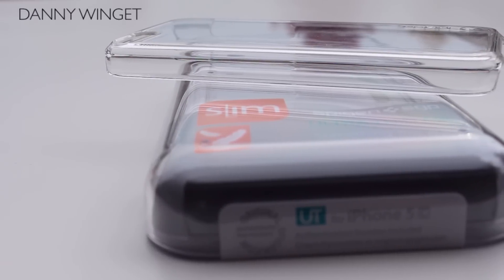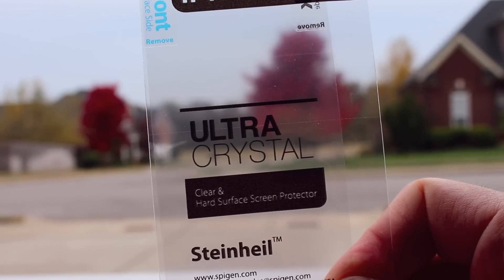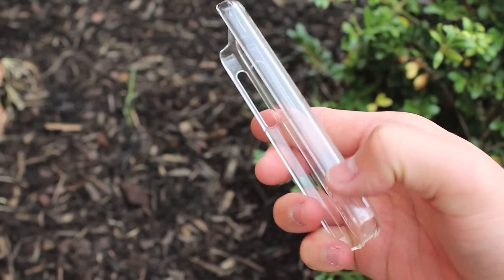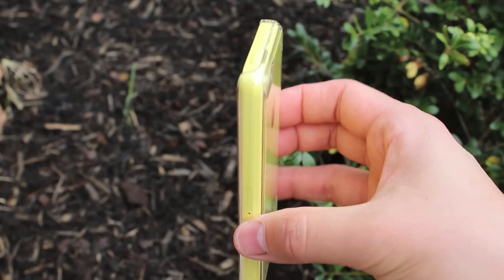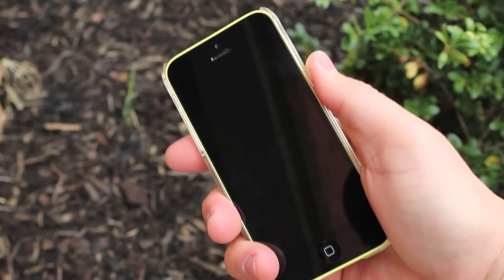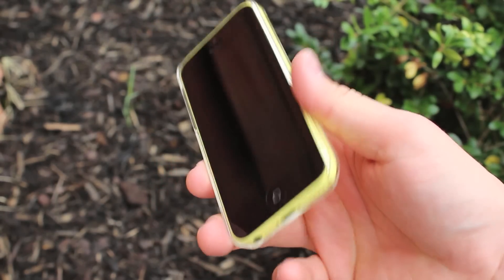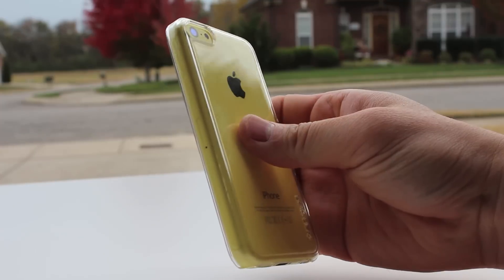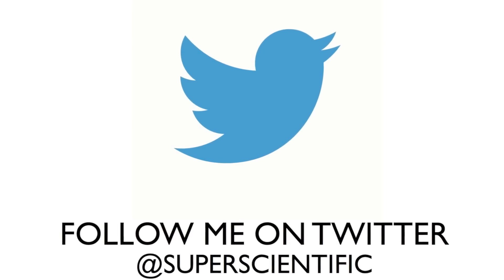Spigen Ultra Thin Air for Apple iPhone 5C Review